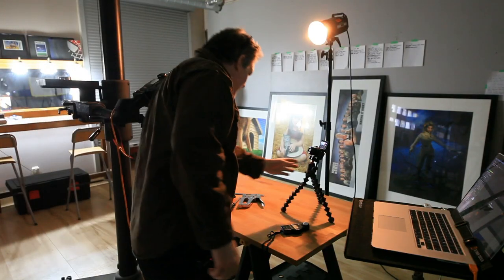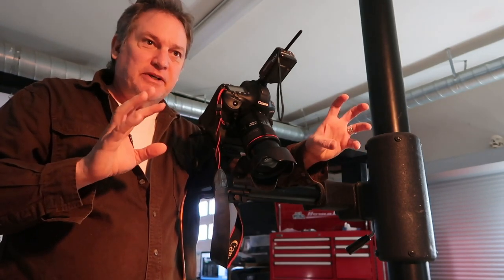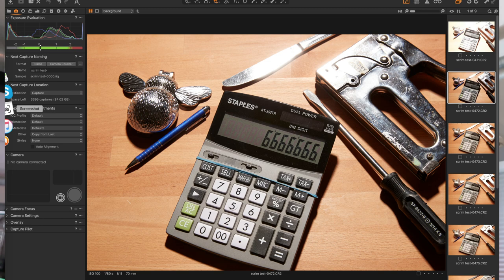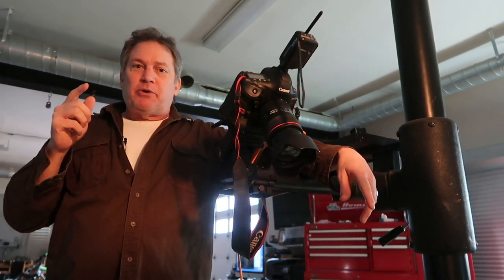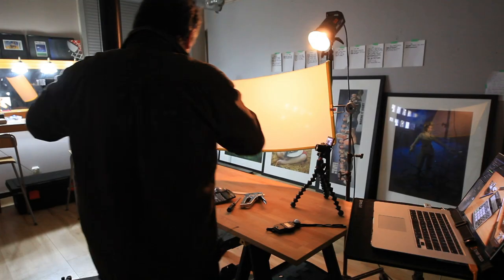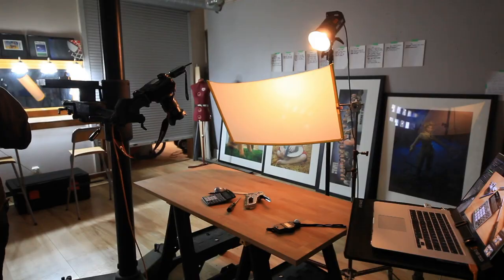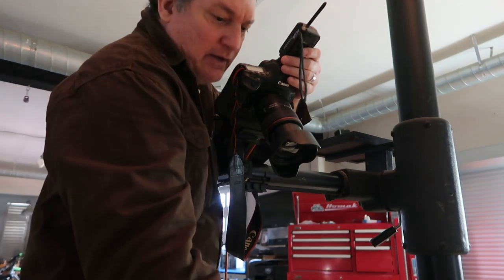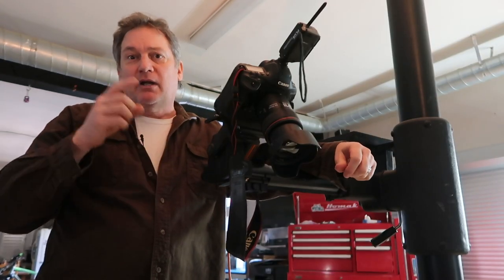Shooting Shiny Products with a Scrim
Learning the difference between raw light, bounced light and light put through a scrim. Lear how they all react to an assortment of shiny products. Taken from Humber Commercial Photo Class.